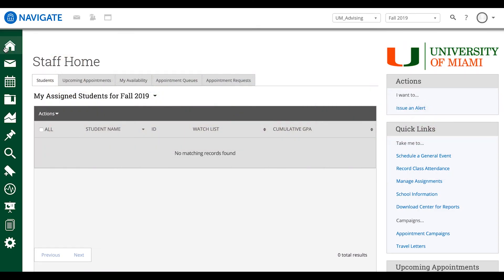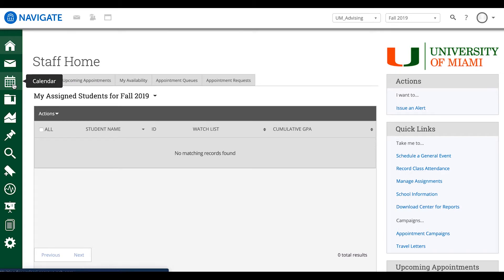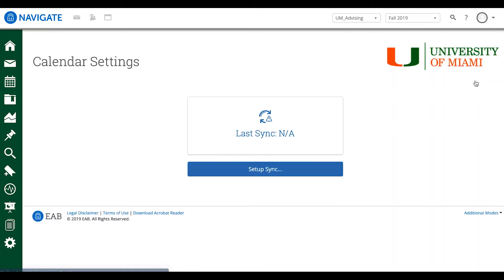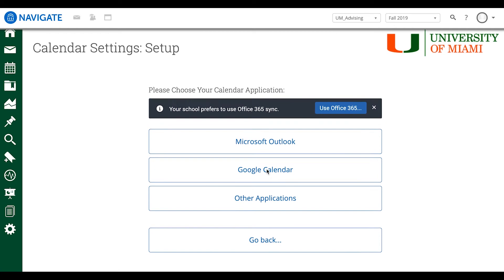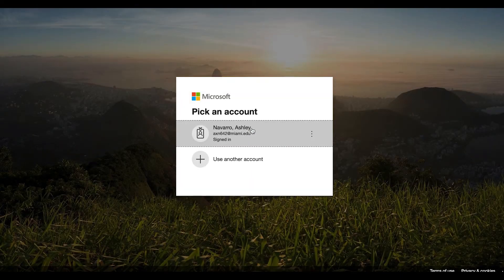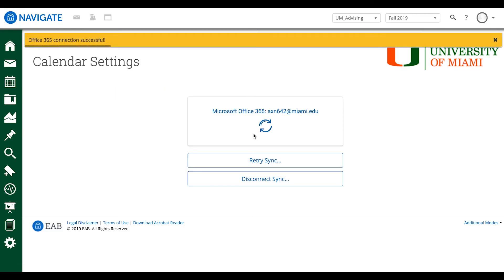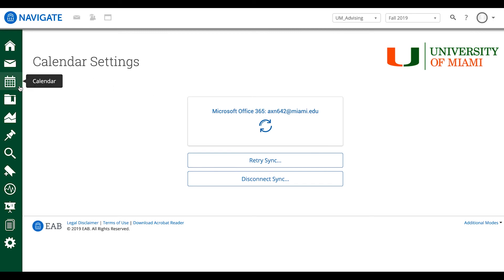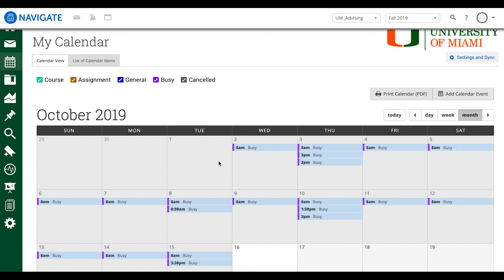EAB Navigate: How to sync outlook calendar - updated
Recently Navigate changed the way you would sync your Outlook Calendar. Here is a step by step on how to get synced through the new process